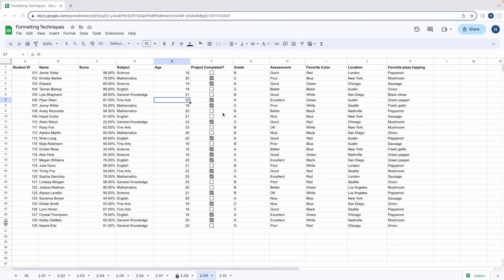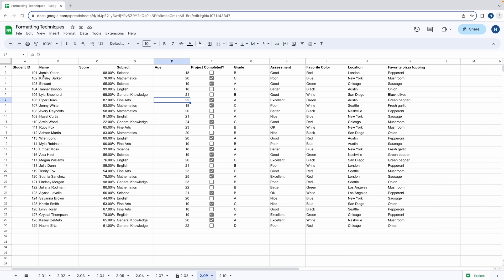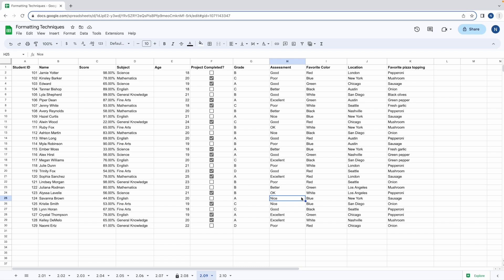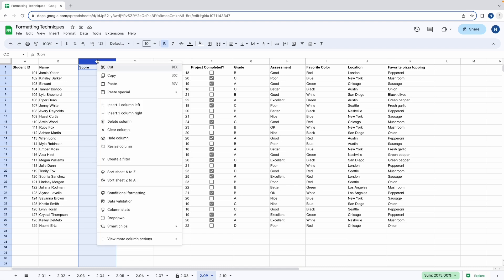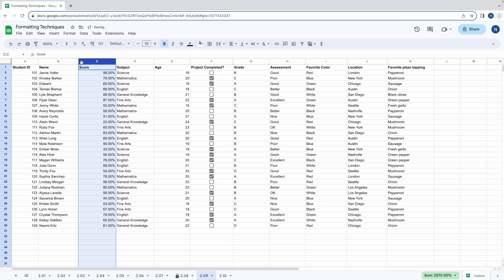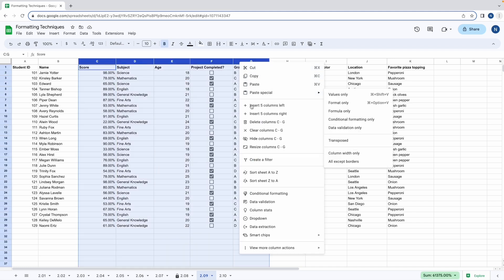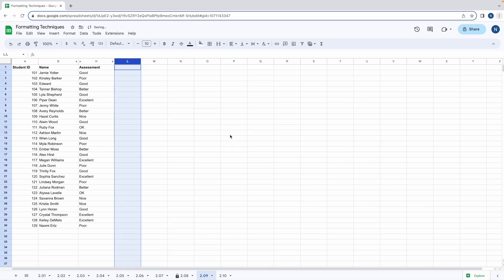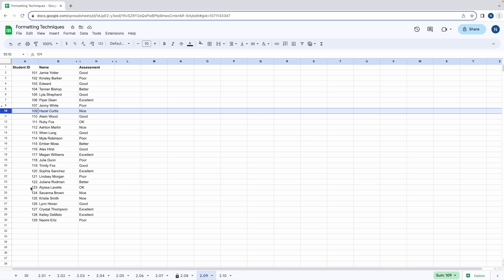Hiding Rows & Columns In Google Sheets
Complete guide to Hiding Rows & Columns in Google Sheets.